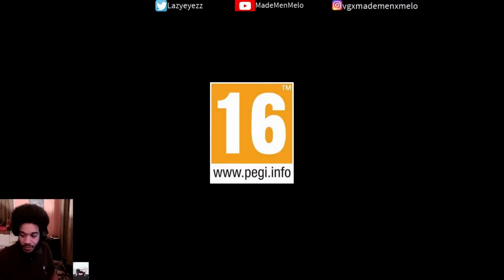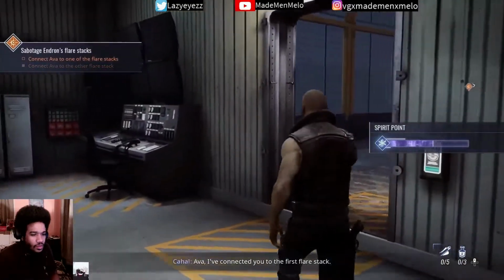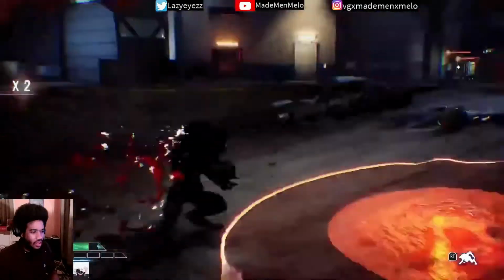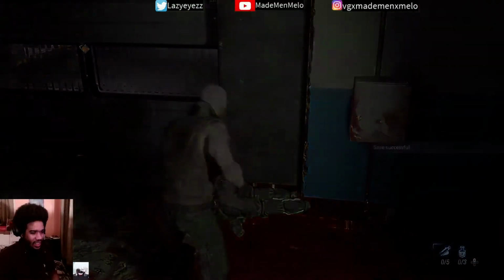Werewolf: The Apocalypse Earthblood | Official Gameplay Overview Trailer (Reaction)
OOOOOooOOOOOoooOooOo...I want it!!!